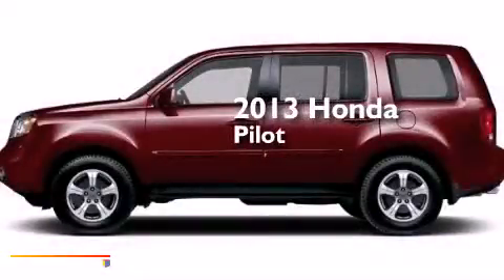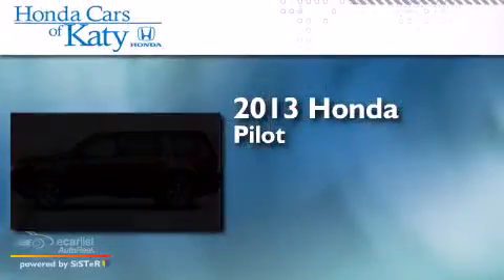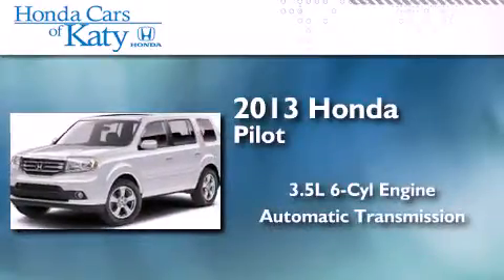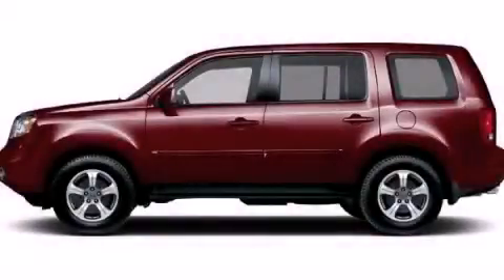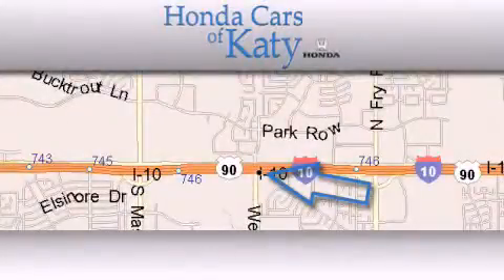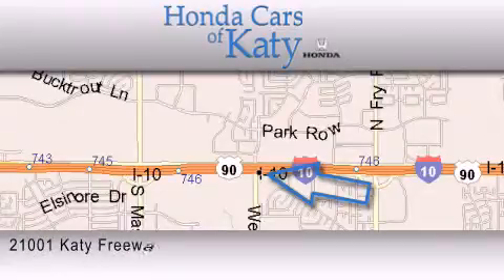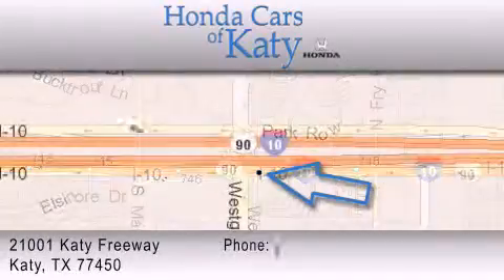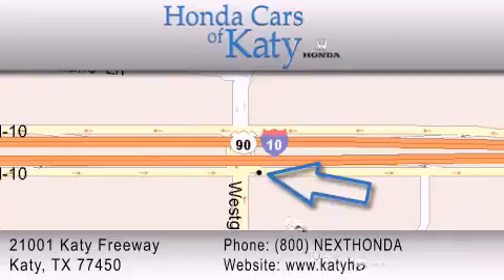2013 Honda Pilot Spring TX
Year : 2013
 Make : Honda
 Model : Pilot
 Engine : 3.5L SOHC MPFI 24-valve i-VTEC V6 engine
 Trans . : Automatic

 Interior : Tan

 2013 Honda Pilot Katy TX